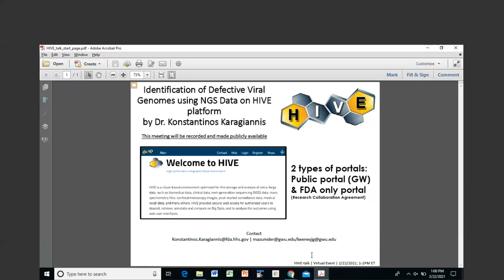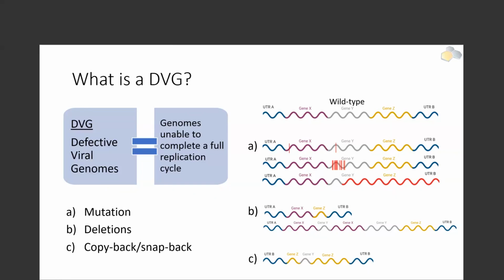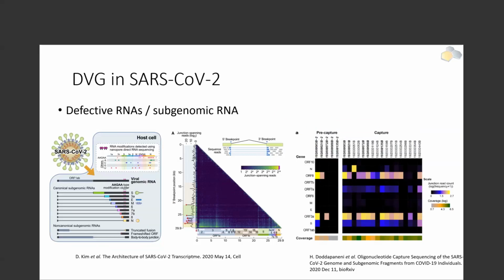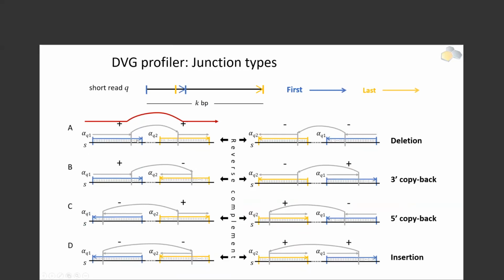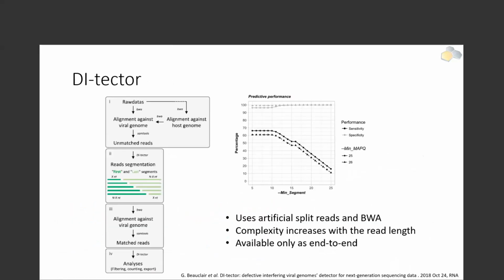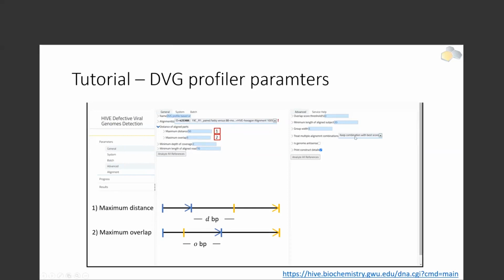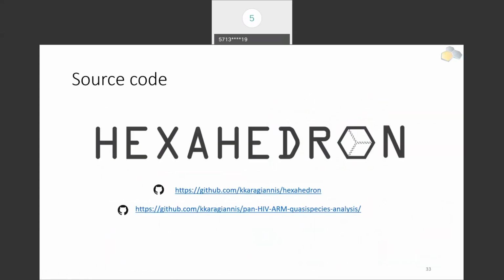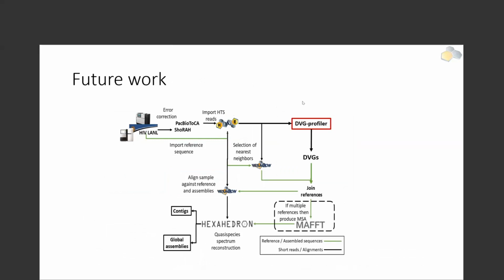Novel Approach for Identification of Defective Viral Genomes using NGS Data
This is the first seminar on high throughput sequencing tools available in HIVE (High-performance Integrated Virtual Environment), hosted virtually. The seminar described defective viral genomes, and a tool for detecting them developed for HIVE. Dr. Konstantinos Karagiannis, lead scientist for the FDA HIVE instance, presented the DVG-profiler tool, as well as a viral quasispecies analysis using the HIVE platform.

Defective viral genomes (DVGs) are spontaneously generated by most viruses due to errors in the replication process and cannot replicate in the absence of a non-defective helper virus. Some DVGs are recognized to be important triggers of the antiviral innate immune response, and have therefore gained interest for their potential to alter the attenuation and immunogenicity of vaccines. High-throughput sequencing (HTS) (also known as next generation sequencing, or NGS) is a powerful way to look for DVGs and has an advantage over conventional methods like RT-PCR, which can detect only primer-specific species, but HTS requires careful data analysis to be applicable.

The DVG-profiler algorithm is a novel approach to accurately detect the DVGs in HTS data as a post sequence alignment process, and is useful for both basic virus research and for monitoring live attenuated vaccines for DVG content.